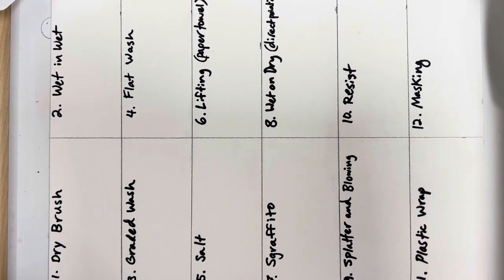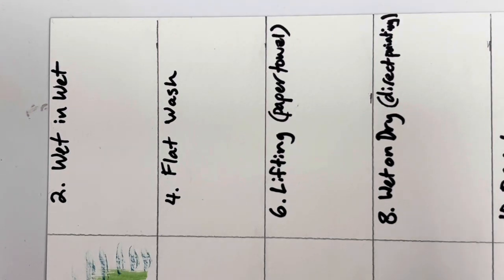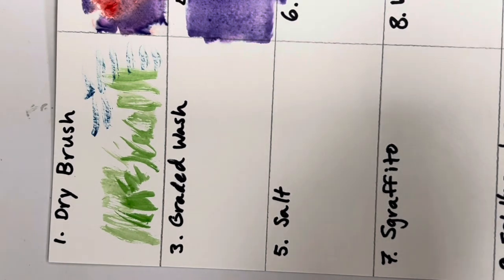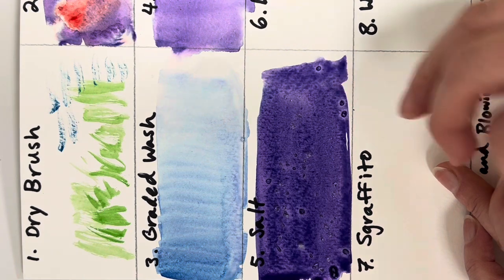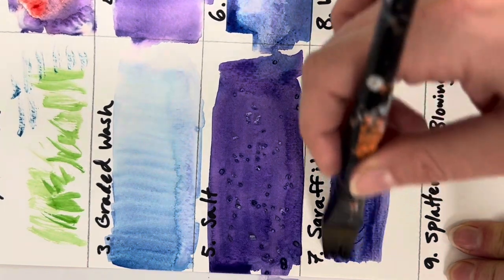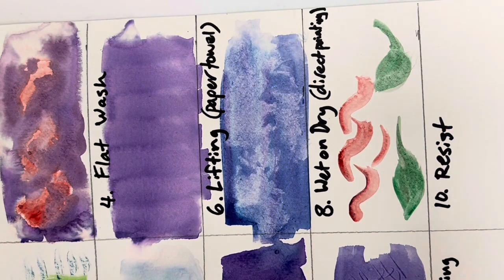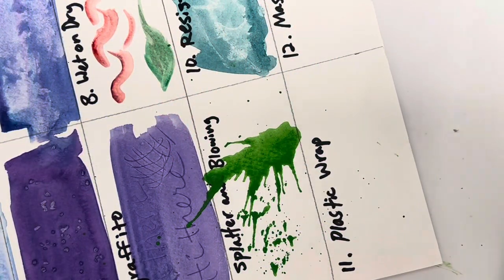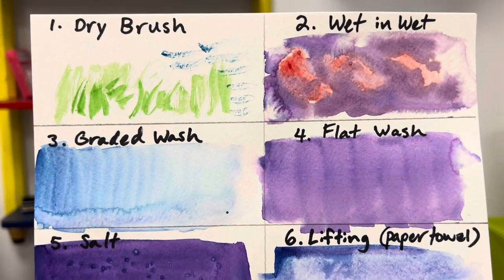Watercolor Techniques for Beginners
Here are 12 exciting and easy watercolor techniques for beginners that will create a lot of great effects in your paintings. You will need water, watercolors, brushes, salt, plastic wrap, a sharp object, paper towels, and a sense of adventure. ￼ :)

0:00 Overview
0:34 Dry Brush
1:35 Wet in Wet
2:52 Flat Wash
3:41 Graded Wash (Gradient)
4:47 Salt
5:47 Lifting (paper towel)
6:56 Sgraffito
7:57 Wet on Dry (direct painting)
8:45 Splatter and Blowing
10:05 Resist
11:07 Plastic Wrap
11:55 Masking
12:42 Completed Techniques